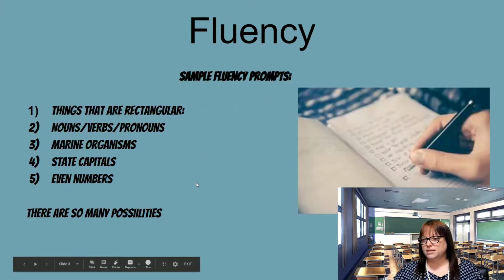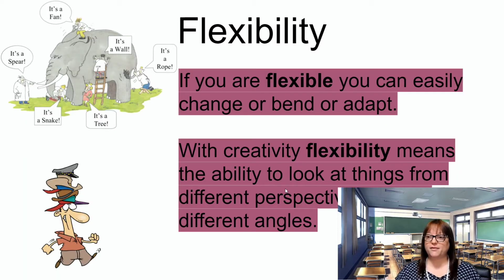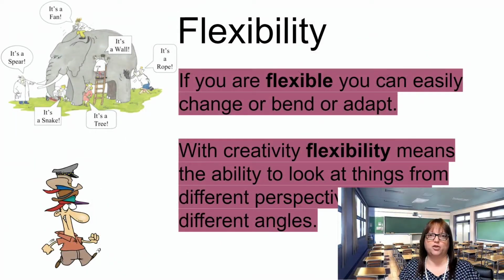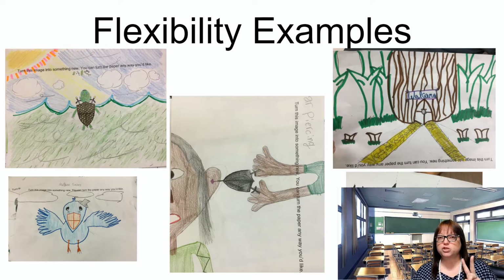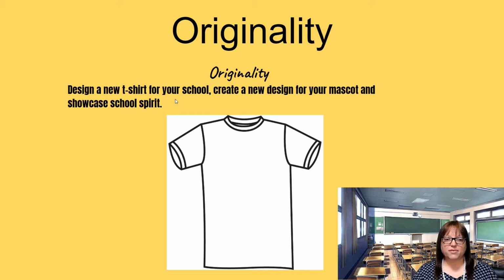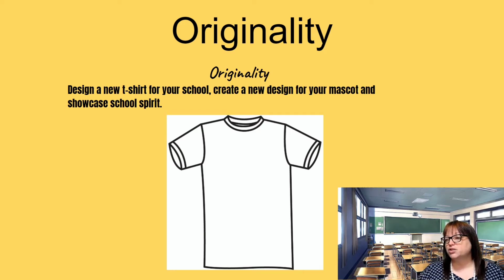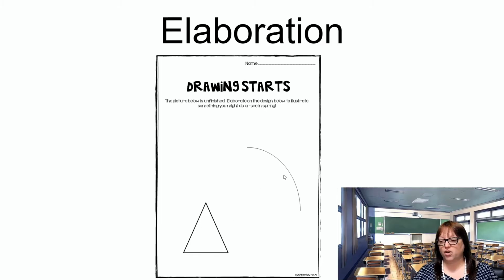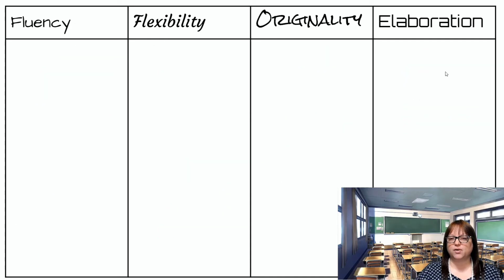Creative Technology Part 1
Information about creativity and technology from 5 years ago